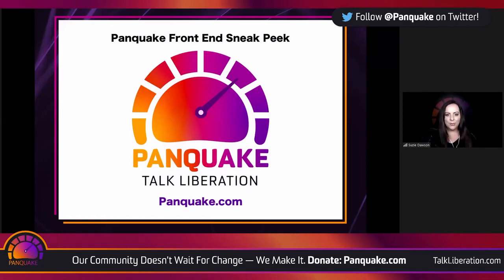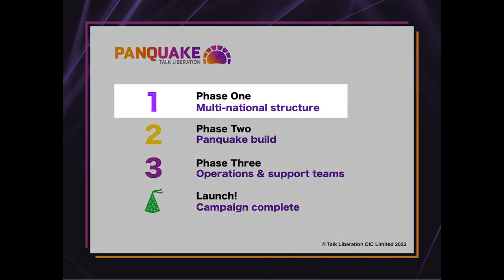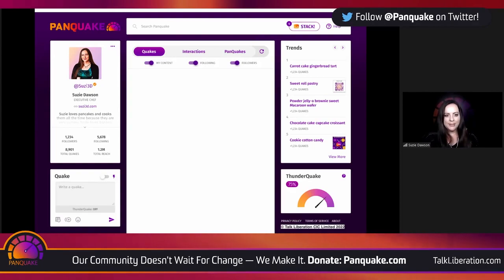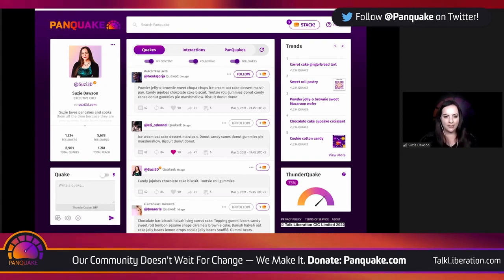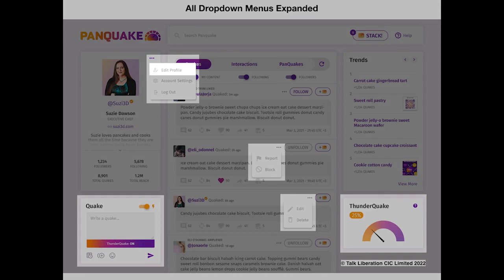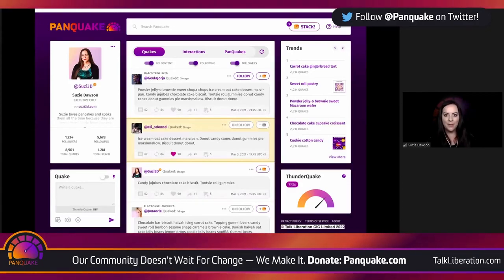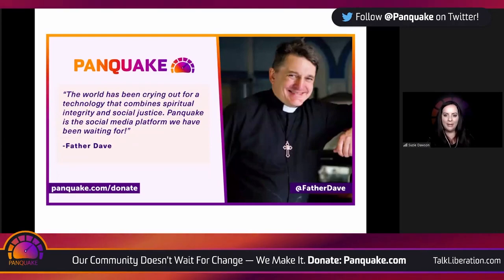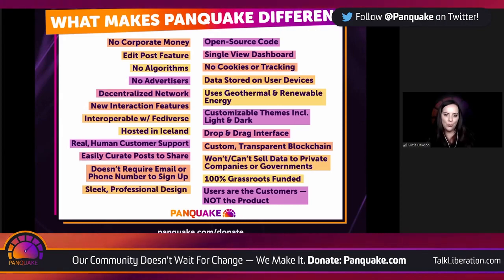New Panquake Look and Feel Revealed! | Graham Elwood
This presentation provides a technical preview of Panquake, an open-source, blockchain-based short messaging platform designed to eliminate centralized data exploitation and algorithmic manipulation. It analyzes the platform's unique architectural features, including peer-to-peer data distribution, user-controlled verification protocols, and the complete absence of corporate surveillance or advertising models. The discourse features collaborative technical insights from industry experts and whistleblowers regarding the necessity of decentralized communication infrastructure to ensure long-term informational privacy and democratic integrity.

🟠 BTC: qzx00qv3cz8xur9ujyewgda3hnc03perpqp2rz7043
🔑 BTC (Alt): 3BWaUfZ3M57KaoWVpxpbKmMEyy9Ybw8vQV
🔷 ETH: 0xD970059f6c57B4f707E778Ba19d6586039b0BD0F
🦢 SwanBitcoin: SwanBitcoin.com/grahamelwood (We both get $10.)
💳 Crypto.com (We both get $25.)
📱 Connect & Listen:
📚 Sources & Further Reading:
This video is based on historical data, legal documents, and research by established institutions.
In this video we discuss the following:
✅ Comparative analysis of centralized corporate social media versus blockchain-verified decentralized messaging.
✅ Structural review of user-centric data sovereignty, privacy protocols, and non-exploitative monetization.
✅ Analytical mapping of technical milestones and community-funded development for open-source digital infrastructure.

⏳ Timestamps:
00:00 Introduction to Panquake's blockchain architecture and design goals
04:12 Financial transparency and supporter-driven development project milestones
06:55 Live demonstration of the interface, dashboard customization, and messaging features
19:54 Functional overview of "Pancakes" content curation and "Thunderquake" viral reach
36:28 Strategic importance of privacy-focused engineering and expert whistleblower endorsements
🛑 Anti-Piracy Warning:
This content is copyrighted to Graham Elwood. Legal action will be taken against those who violate the copyright of the following material presented.